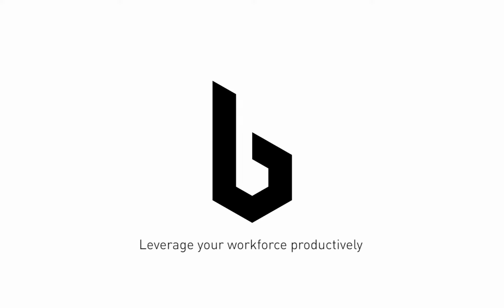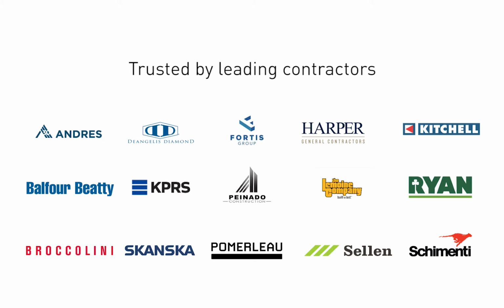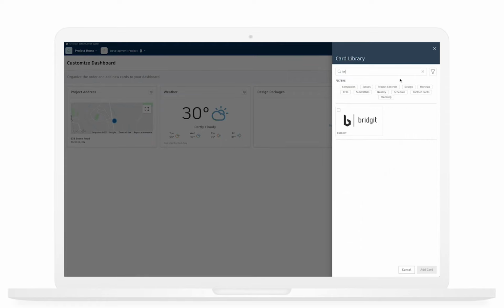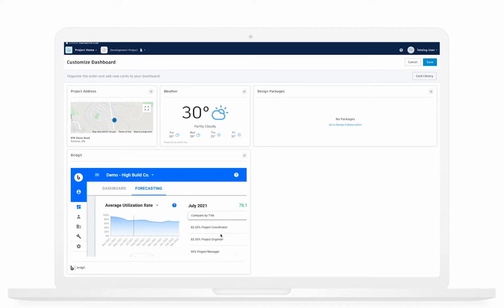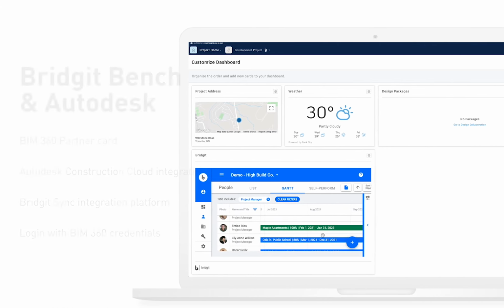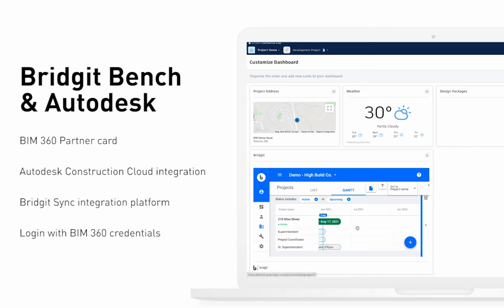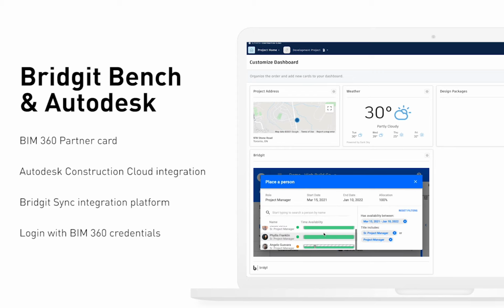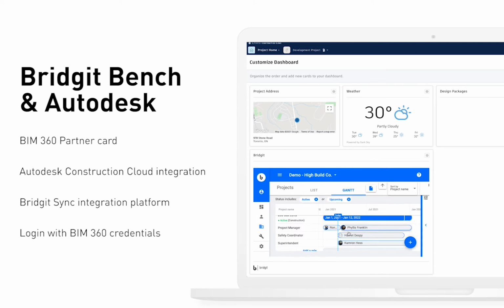Bridgit Bench and Autodesk Construction Cloud Integrations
Bridgit Bench has partnered with Autodesk to provide seamless software management for construction professionals. This integration eliminates common project management headaches, such as dealing with discrepancies between conventionally-siloed teams.

Integration options include:
– BIM 360 Partner Card
– Bridgit Bench and Autodesk Construction Cloud integration
– Login to Bridgit Bench with BIM 360 credentials